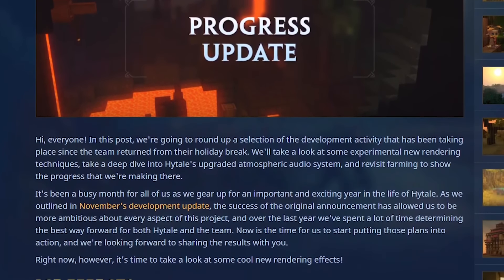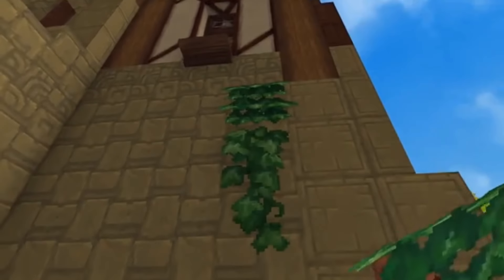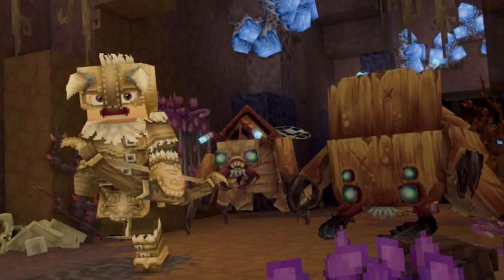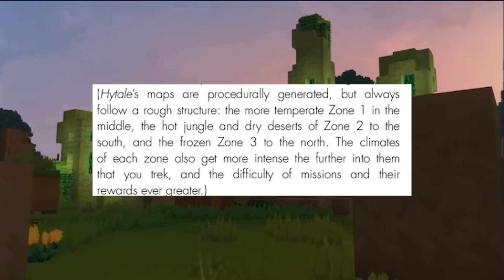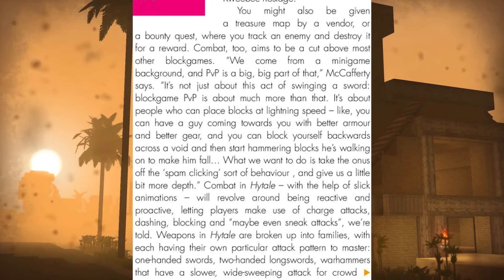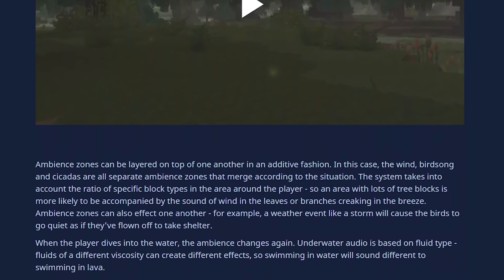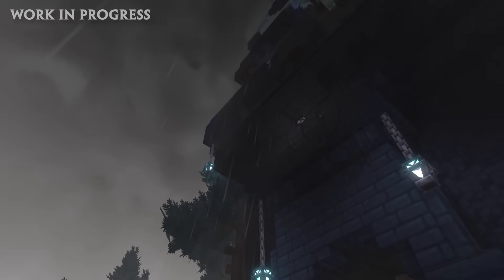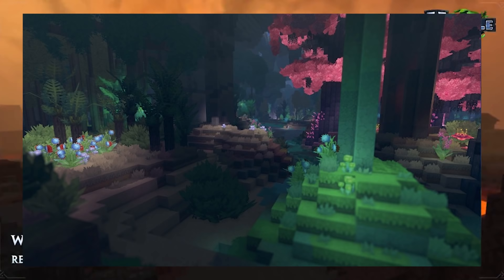NEW Hytale GAMEPLAY + Mobs, Quests, Reputation System CONFIRMED!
Welcome back to Kweebec Corner. As the Hytale Community waits with open arms for what's to come this year, we breakdown and analyse the January Progress Update Blog Post. The Hytale Team have not only released a Blog Post, but are featured in a 16 page Hytale Gaming Article for Edge Magazine. let's dive into all the new mobs, systems, footage and details revealed this week!

Thank you for all the attention recently. "All Hytale GAMEPLAY and FOOTAGE released so far!" just hit 100k, my first ever video to do so! "ALL 130+ Hytale MOBS, Creatures and Races released so far!" has also received great support.

Hytale is an upcoming survival-adventure sandbox game from the creators of Hypixel and Minecraft's most popular server. Skywars, Skyblock and many more games have been made famous by the team, but how will they fair with their own game? Hytale is bound to be a huge success, but what amazing changes to the industry will it bring?